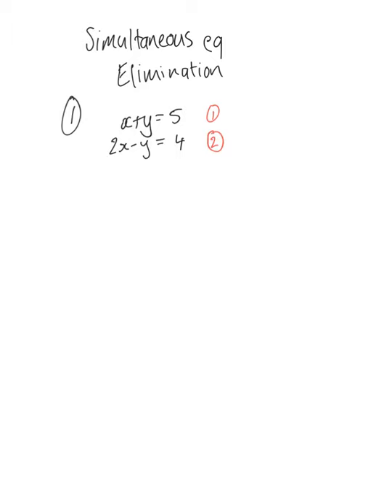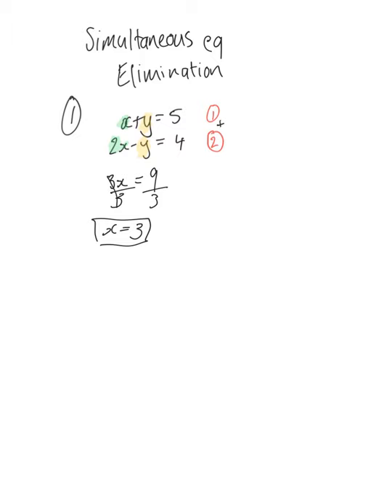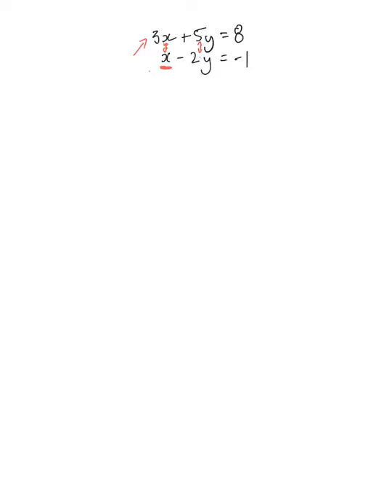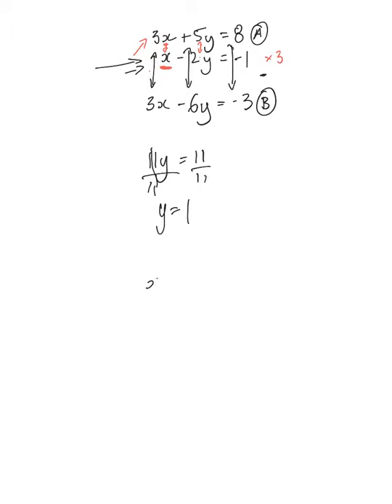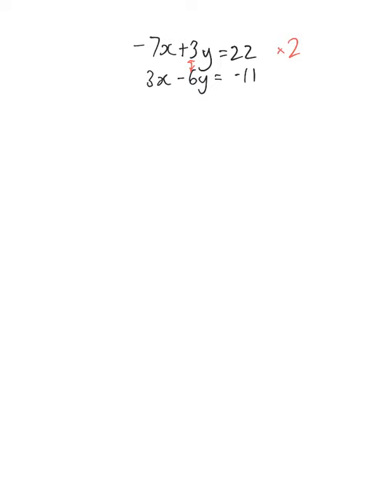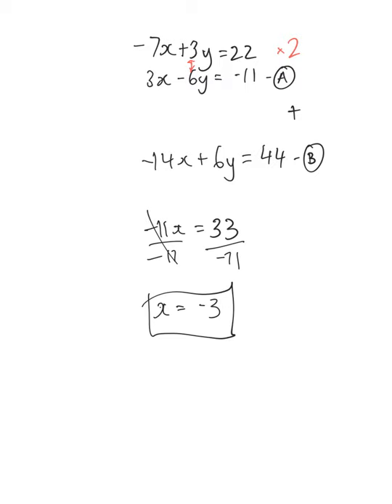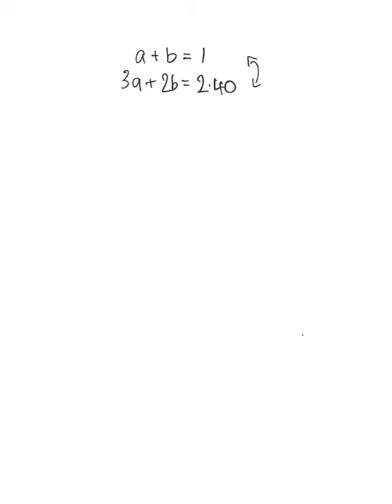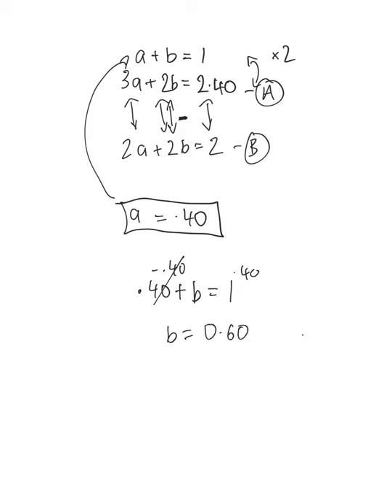Simultaneous equations elimination